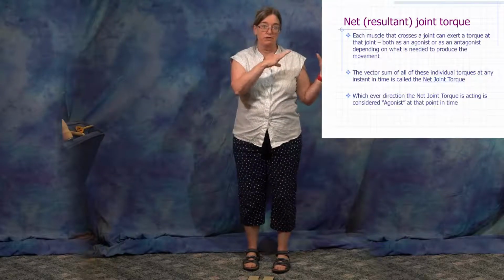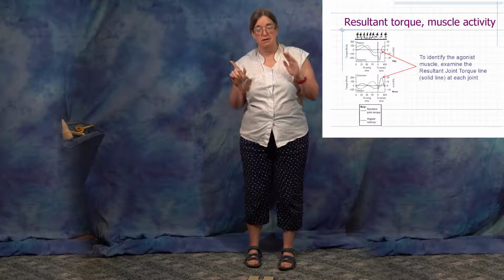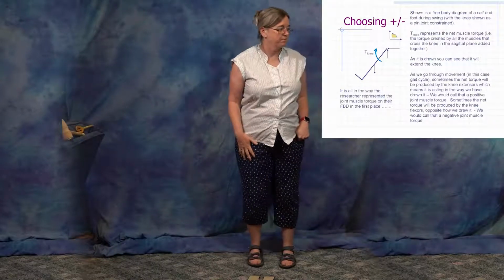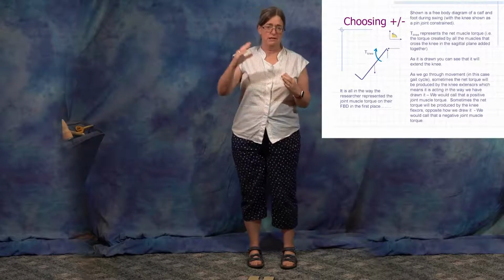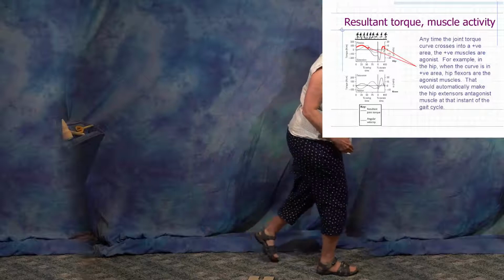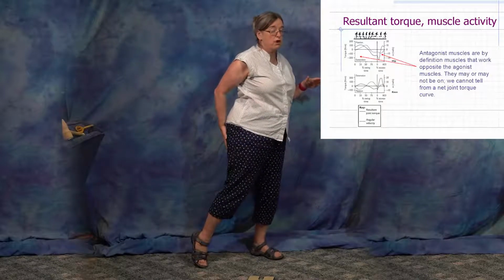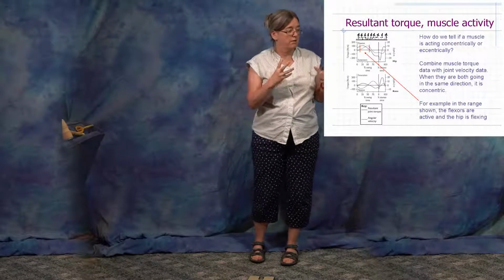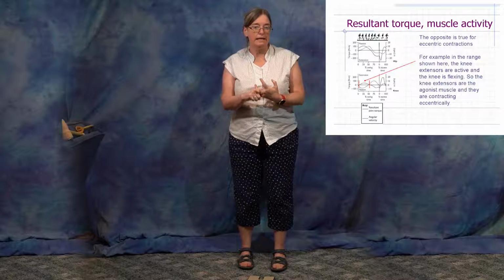Kine 3030 Lecture 15b